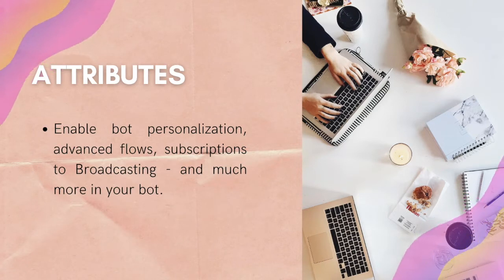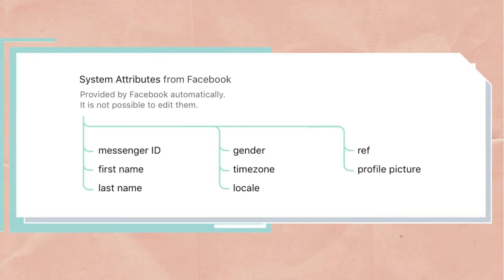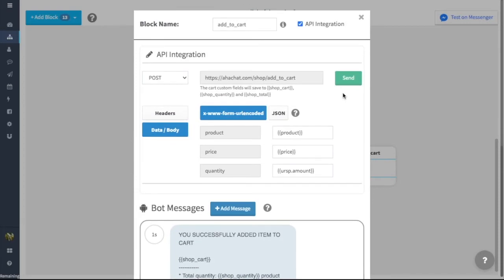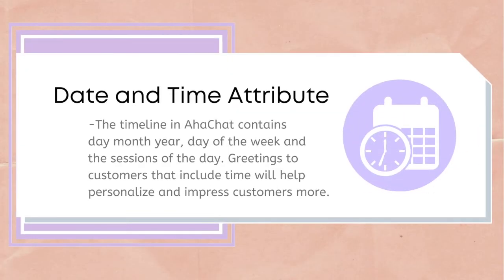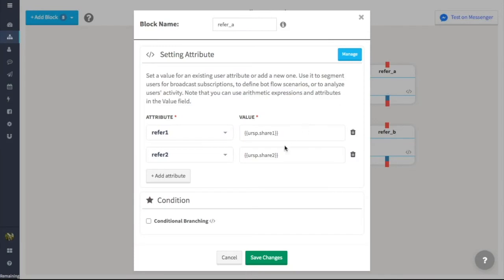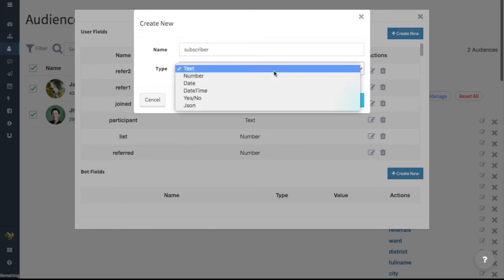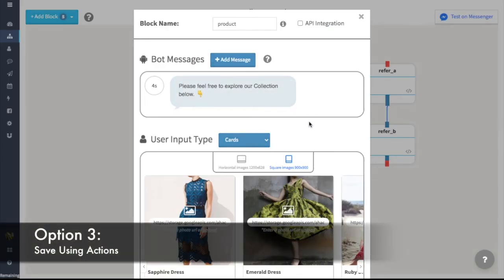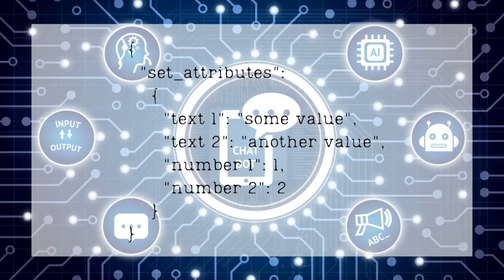Block Attributes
Attribute is the most used feature of AhaChat. It allows you to personalize messages by saving the user's response and identifying basic details. There are many ways in which you can create and use this option.

Key Points of this Video:
1. Learn the different types of attributes that you can use for different scenarios.
2. Know how to create attributes according to type.
3. Discover the multiple cases in which you can use attributes.